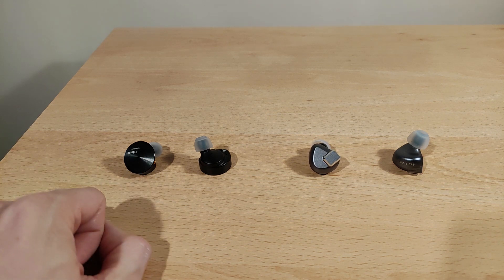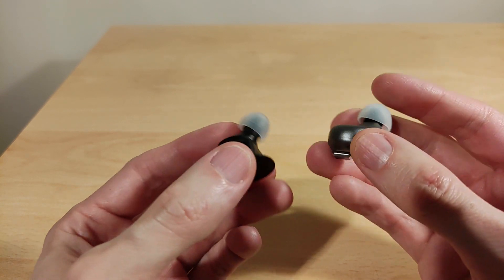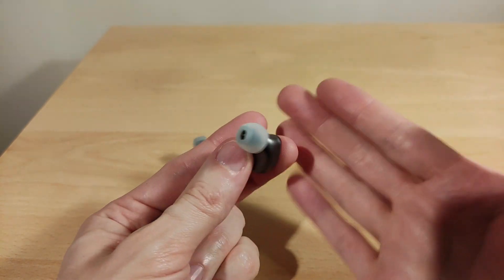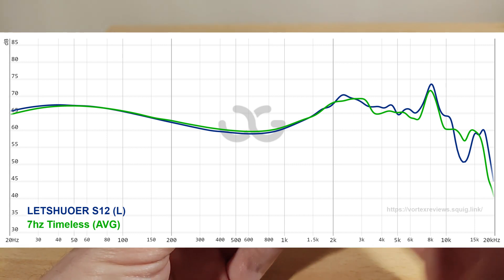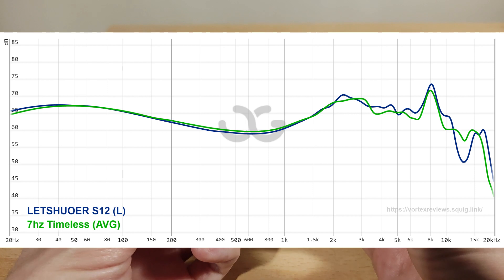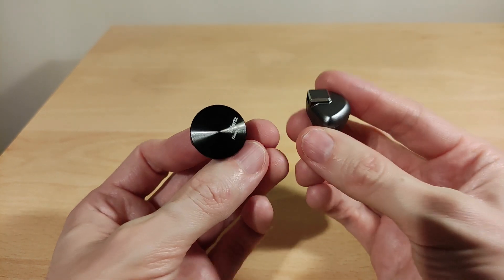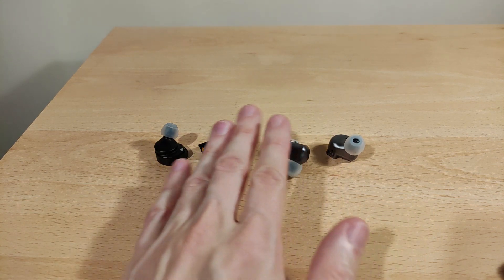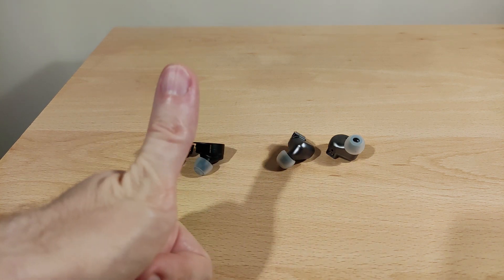7hz Timeless Vs LETSHUOER S12 Planar Comparison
Here is my take on the 7hz Timeless and the LETSHUOER S12. They both use planar drivers but there is a very, very small difference between in size.

They look similar on paper but the tuning in some ways is noticeably different.

Timecodes:
0:00 Review intro
0:35 Comfort
2:23 Price
2:45 Driver size difference
3:14 Connector type
3:40 Aesthetics
4:10 MRS tape vent mod for more low end
4:38 Bass
5:48 Mids
6:47 Treble
8:21 Soundstage
8:38 Technical performance
8:44 Isolation
8:48 Micro details
9:00 Thoughts and opinions